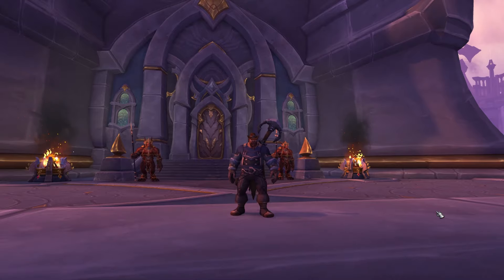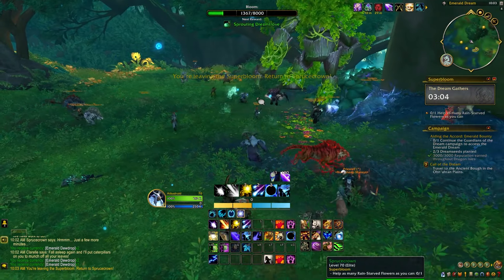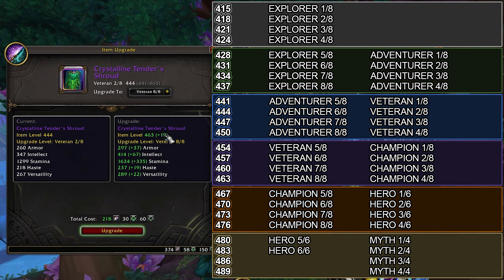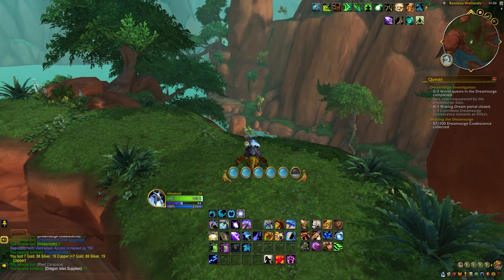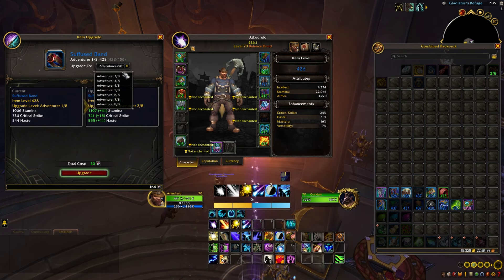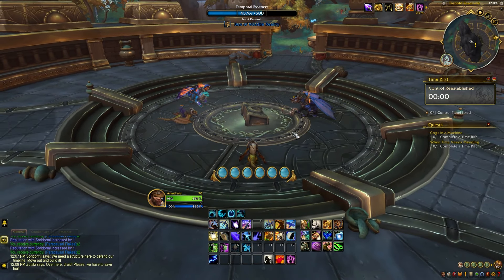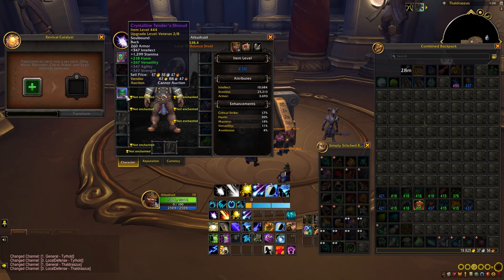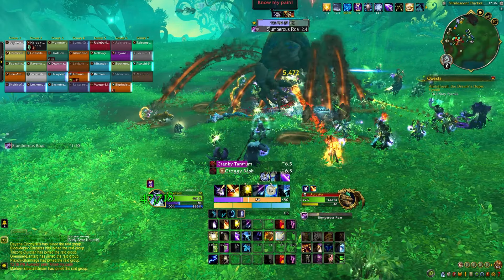How to UPGRADE your GEAR to its MAX in DRAGONFLIGHT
In this video, we're helping you upgrade the gear you grinded out, and get those ilvls up!

Follow us to keep up to date @TwoAngryFrogs on Twitter